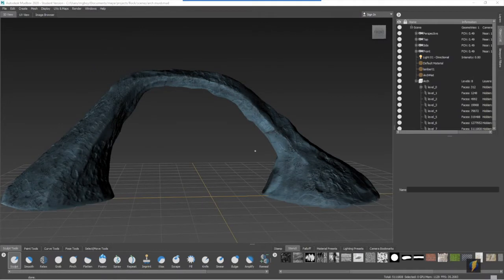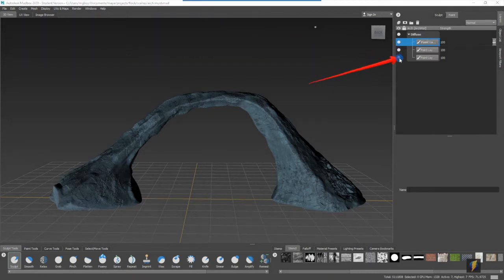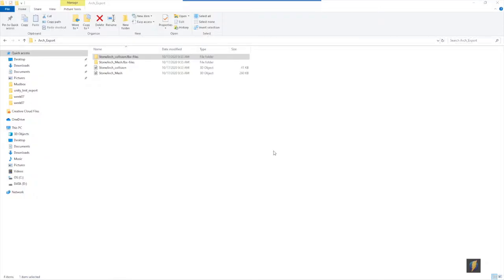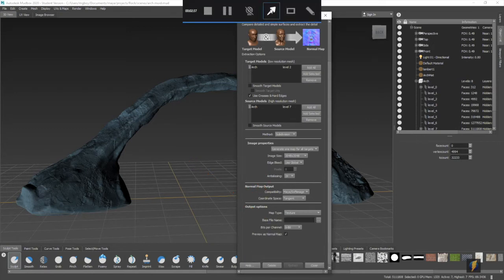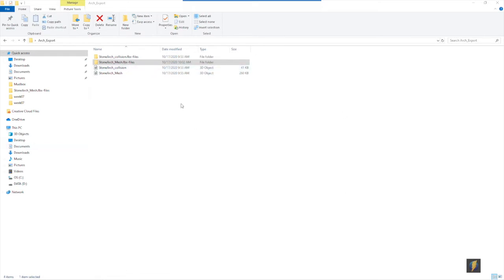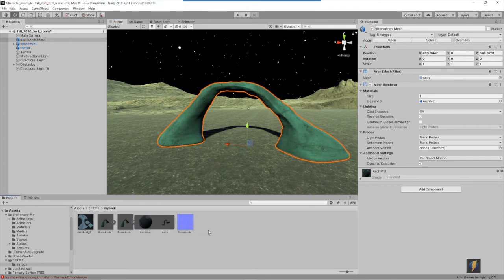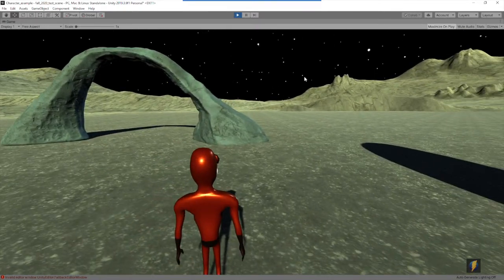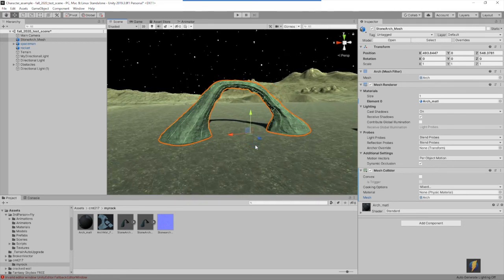Mudbox Exporting Game Assets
In this video we export some mesh and texture assets from Mudbox to be used in the Unity game engine.